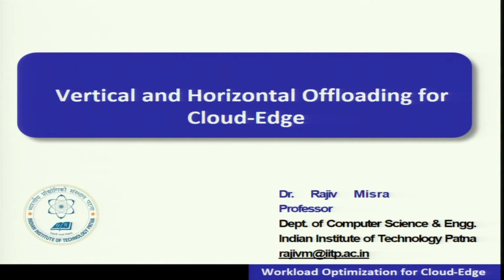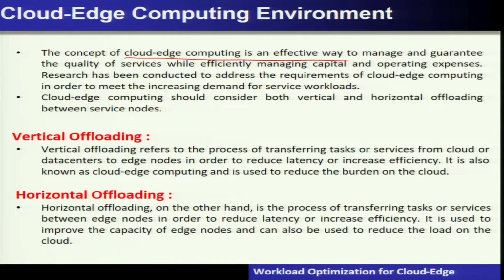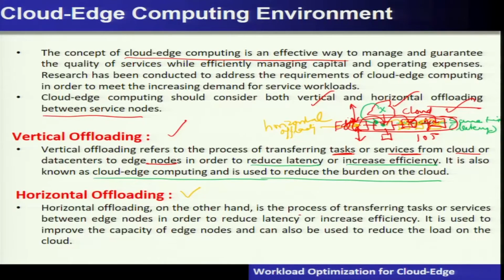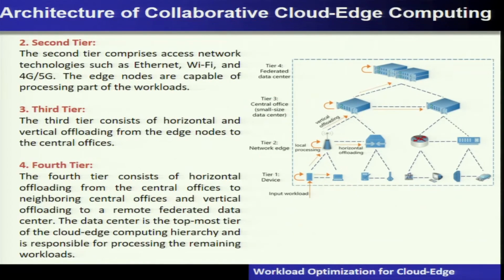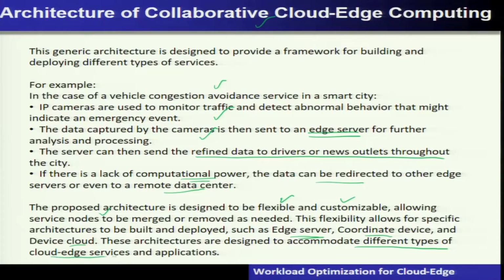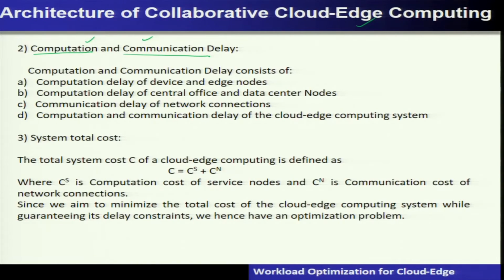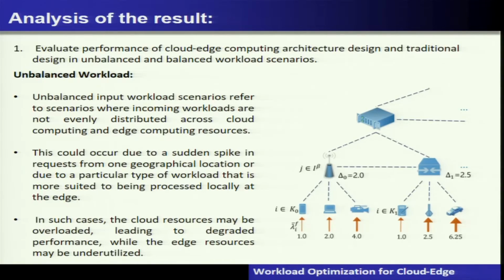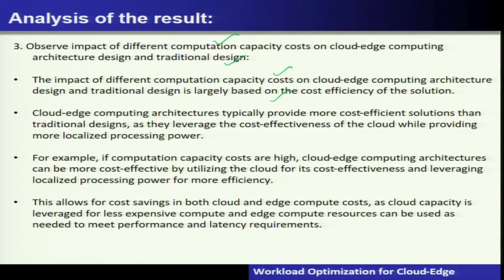Lecture 14: Vertical and Horizontal Offloading for Cloud Edge